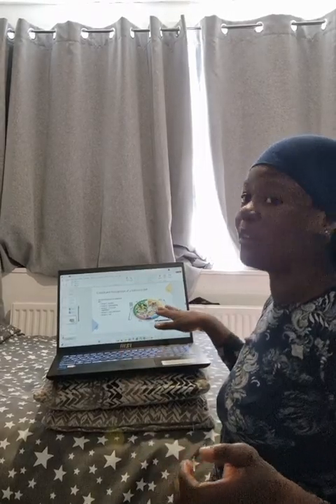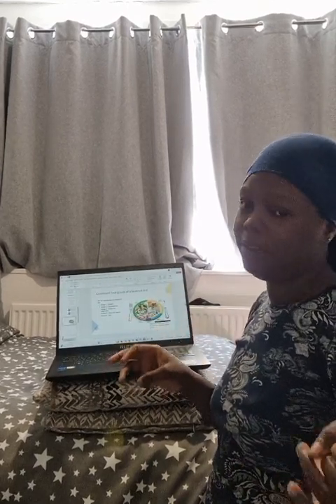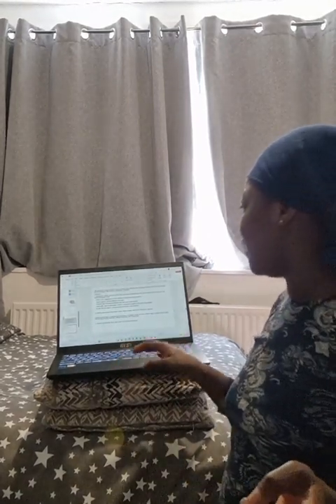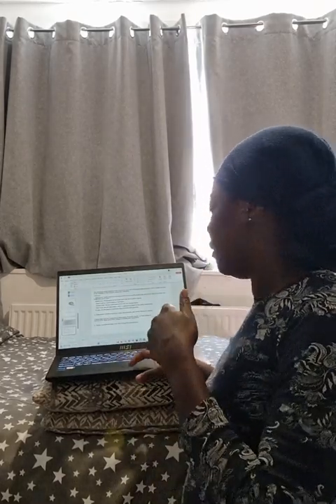2 September 2025